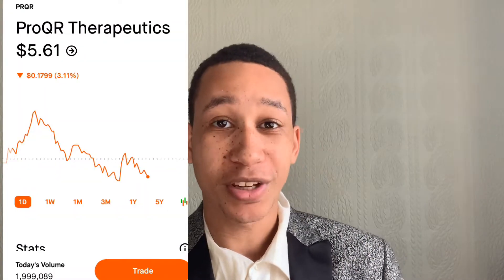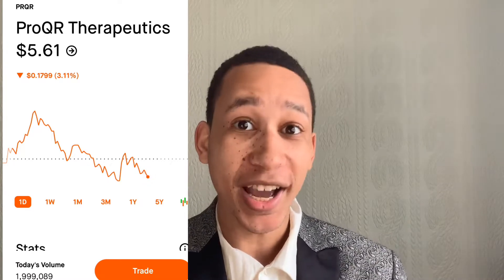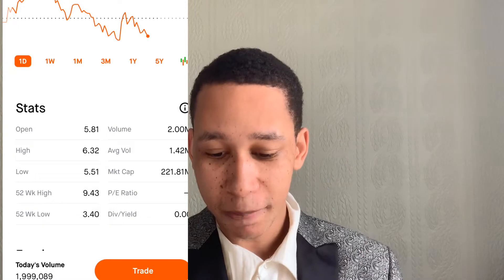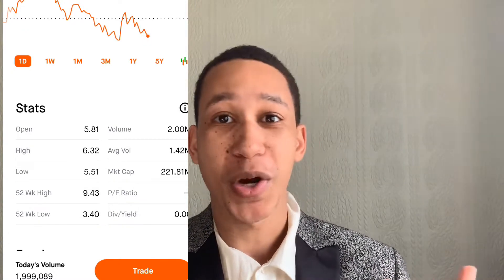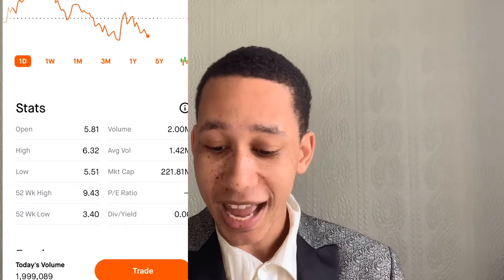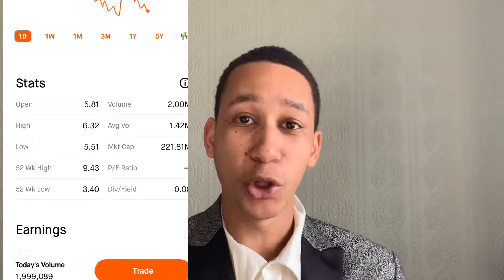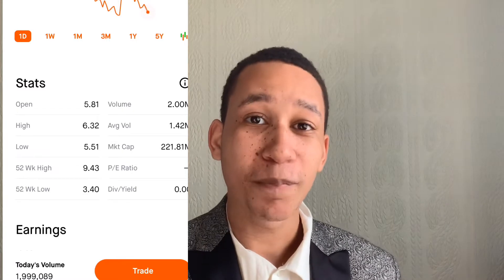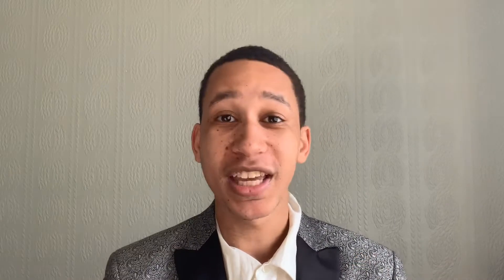The Penny Stock Analysts Say Could JUMP 500%, Hurry!! Buy Now?!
In this video I talk about the Penny Stock most people are not talking about. But analysts believed that it will shoot up over 600% this year. So it has huge upside Potential!!

ProQR Therapeutics

🔥Join Robinhood with my link and we'll both get a free stock 🤝

Antoniothegreat, ProQR therapeutics, Stocks, Stock Market, Investing for beginners, invest now, How to invest, best investments, robin hood Penny stocks